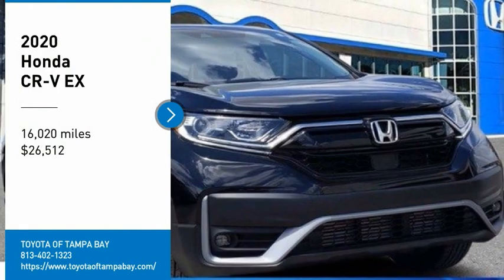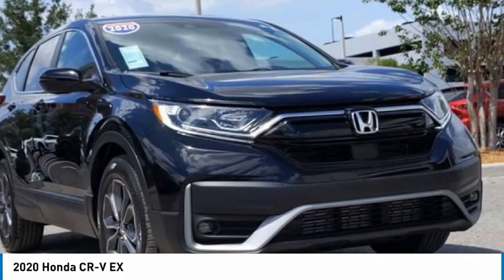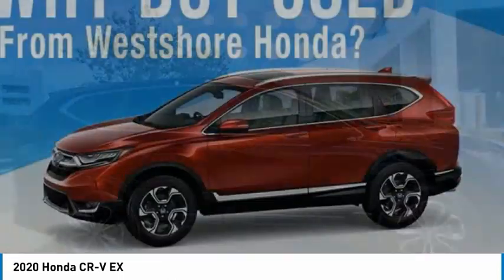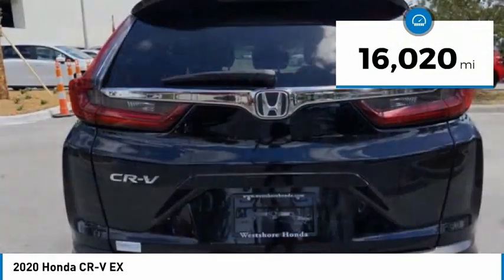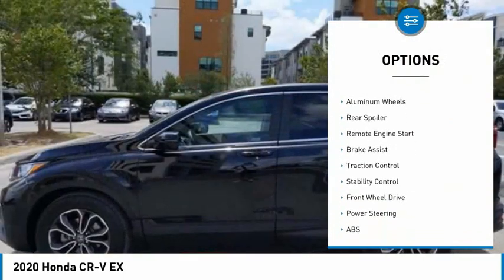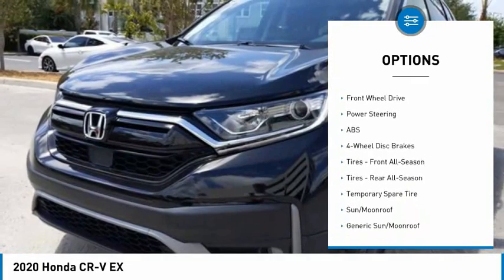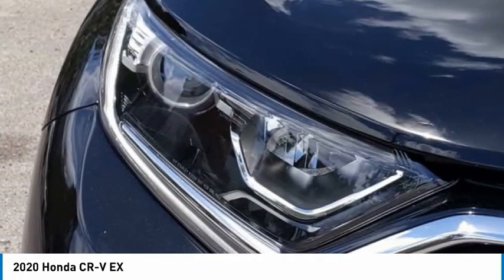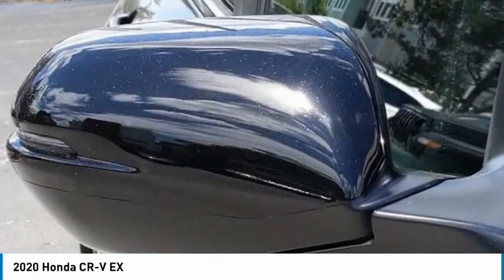2020 Honda CR-V H419711A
2020 Honda CR-V EX

**TAKE ADVANTAGE OF OUR REAL NATIONWIDE LIFETIME WARRANTY. UNLIMITED TIME AND UNLIMITED MILES**POWER MOONROOF, BACK UP CAMERA, BLUETOOTH, CLOTH BUCKET SEATS, POWER DRIVER FRONT SEAT, STEERING WHEEL MOUNTED AUDIO CONTROLS, FORWARD COLLISION MITIGATION SYSTEM, ADAPTIVE CRUISE CONTROL, ALLOY WHEELS, 1.5L I4 DOHC 16V 28/34 CITY/HIGHWAY MPG!!Call the all new Westshore Honda at to confirm availability and schedule a no-obligation test drive. We are located at 2522 N. Dale Mabry Hwy, Tampa FL 33607.